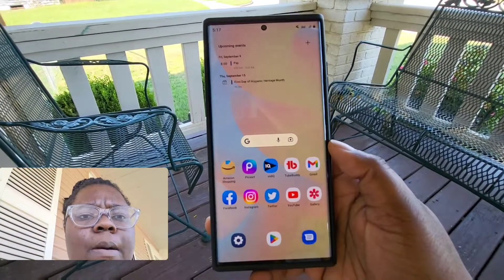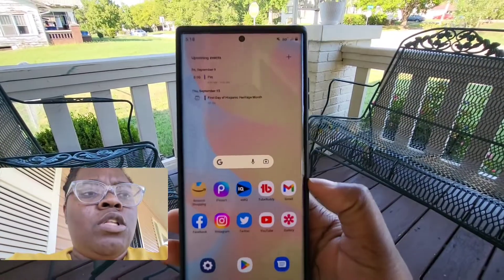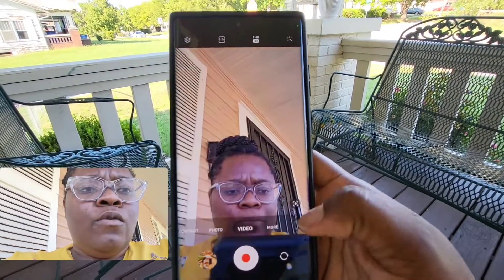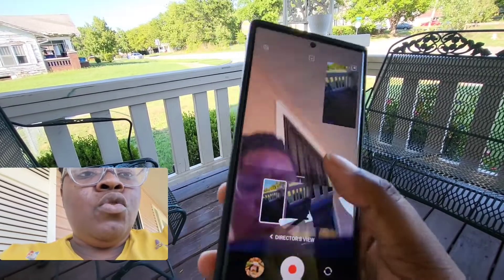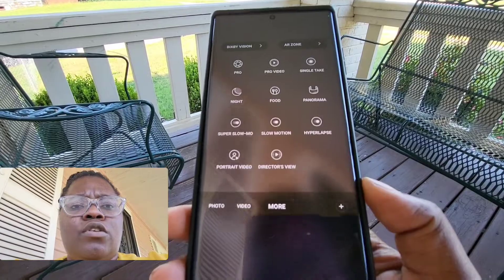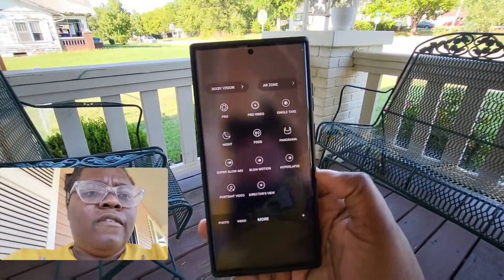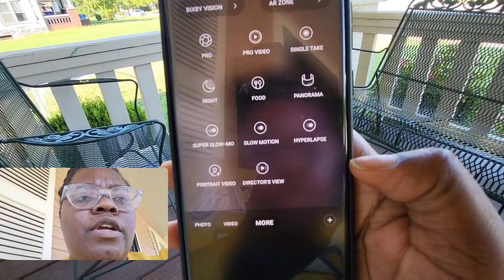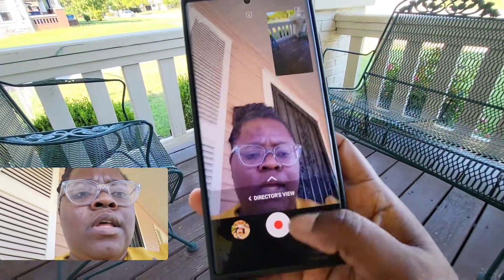Samsung Directors view walkthrough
in this video I will be showing you how to use Samsung directors view

directors view

$keiah3

Or

director modeSamsung director modesamsung directors view